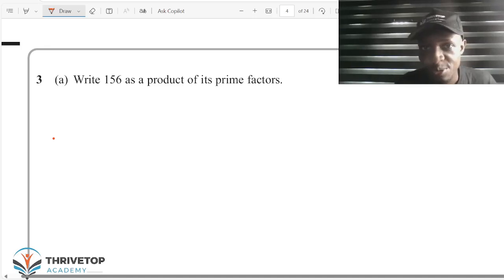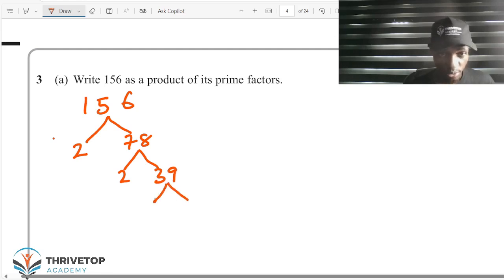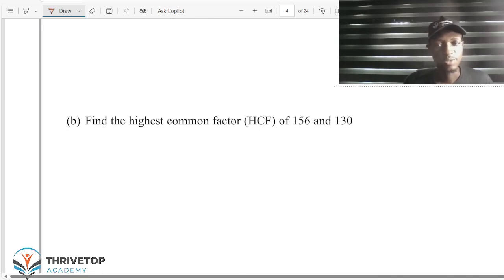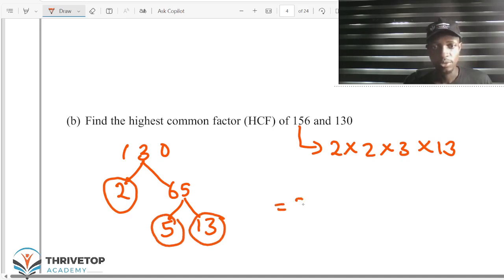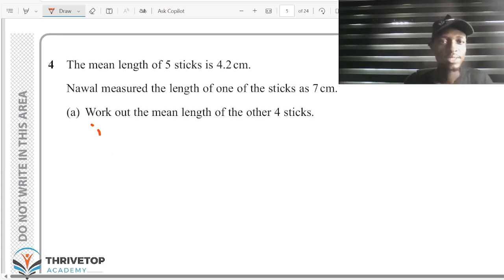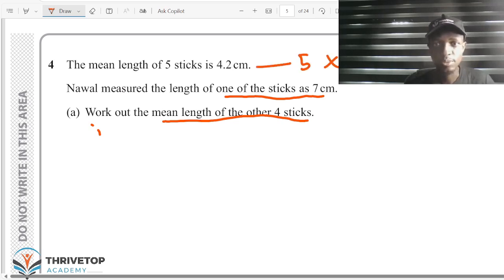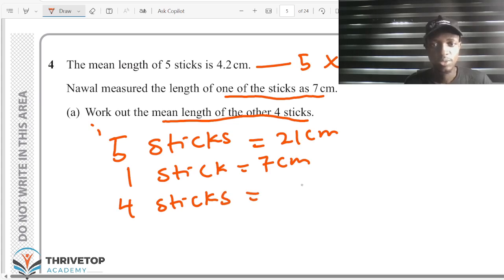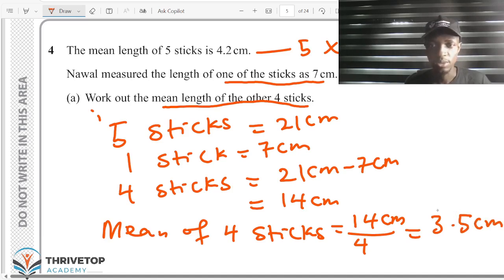GCSE Maths Practice | Exam Revision & Problem Solving-QUESTION 3 & 4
Struggling with GCSE Maths? In this video, we go through key practice questions to help you boost your confidence and improve your problem-solving skills. Whether you’re preparing for your final exams or just need a bit of extra help, this session is perfect for revision and sharpening your understanding.

What’s covered in this video:
 • Step-by-step walkthrough of common GCSE Maths questions
 • Tips and tricks for tackling tricky exam-style problems
 • Revision strategies to help you study smarter

Perfect for:
Students in Year 10 & Year 11, parents supporting at home, or anyone looking to revise GCSE Maths topics.